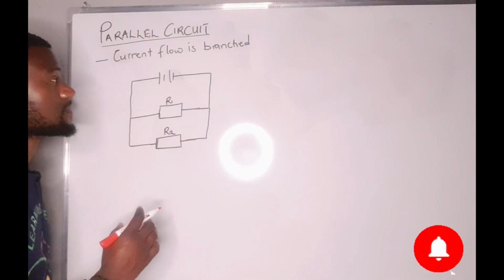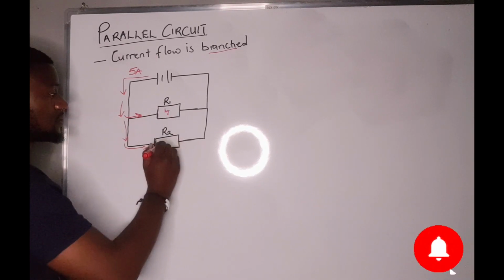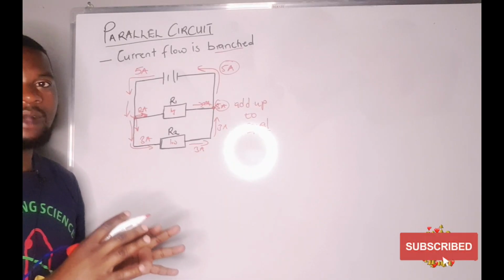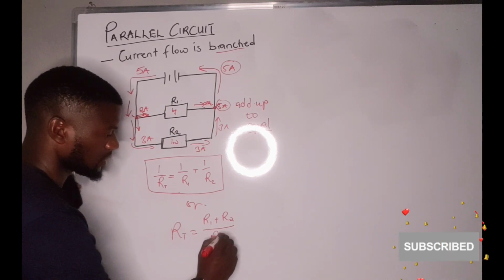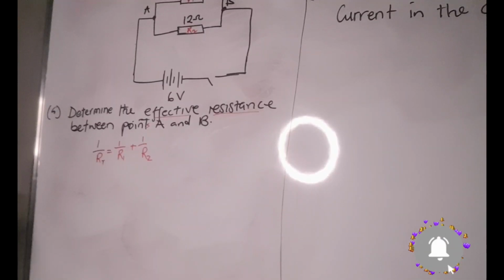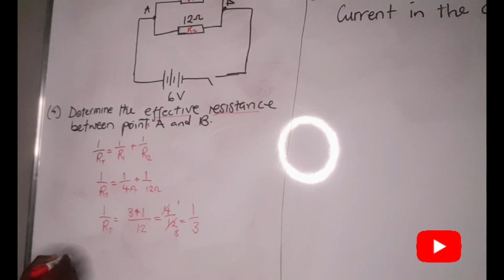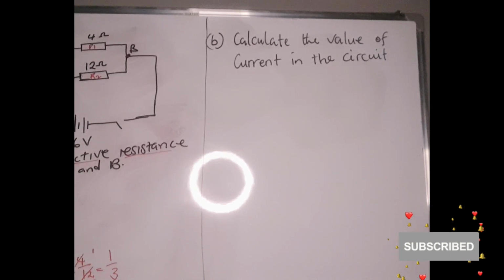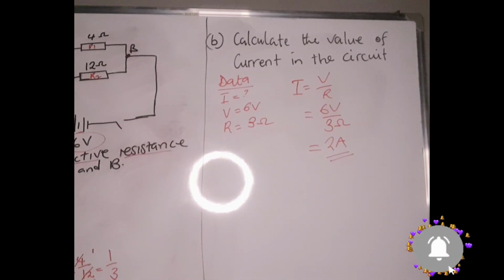|LEARNING SCIENCE THE EASY WAY| Parallel Circuit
𝐏𝐨𝐢𝐧𝐭𝐬 𝐭𝐨 𝐫𝐞𝐦𝐞𝐦𝐛𝐞𝐫:
In parallel circuit the;
● 𝐓𝐨𝐭𝐚𝐥 𝐜𝐮𝐫𝐫𝐞𝐧𝐭 𝐢𝐧 𝐚 𝐩𝐚𝐫𝐚𝐥𝐥𝐞𝐥 𝐜𝐢𝐫𝐜𝐮𝐢𝐭 𝐢𝐬 𝐭𝐡𝐞 𝐬𝐮𝐦 𝐨𝐟 𝐭𝐡𝐞 𝐢𝐧𝐝𝐢𝐯𝐢𝐝𝐮𝐚𝐥 𝐛𝐫𝐚𝐧𝐜𝐡 𝐜𝐮𝐫𝐫𝐞𝐧𝐭𝐬
● 𝐓𝐨𝐭𝐚𝐥 𝐯𝐨𝐥𝐭𝐚𝐠𝐞 𝐨𝐟 𝐚 𝐩𝐚𝐫𝐚𝐥𝐥𝐞𝐥 𝐜𝐢𝐫𝐜𝐮𝐢𝐭 𝐡𝐚𝐬 𝐭𝐡𝐞 𝐬𝐚𝐦𝐞 𝐯𝐚𝐥𝐮𝐞 𝐚𝐬 𝐭𝐡𝐞 𝐯𝐨𝐥𝐭𝐚𝐠𝐞 𝐚𝐜𝐫𝐨𝐬𝐬 𝐞𝐚𝐜𝐡 𝐛𝐫𝐚𝐧𝐜𝐡.
 ● 𝐭𝐡𝐞 𝐨𝐯𝐞𝐫𝐚𝐥𝐥 𝐫𝐞𝐬𝐢𝐬𝐭𝐚𝐧𝐜𝐞 𝐢𝐬 𝐭𝐡𝐞 𝐫𝐞𝐜𝐢𝐩𝐫𝐨𝐜𝐚𝐥 𝐨𝐟 𝐭𝐡𝐞 𝐬𝐮𝐦 𝐨𝐟 𝐫𝐞𝐜𝐢𝐩𝐫𝐨𝐜𝐚𝐥𝐬 𝐨𝐟 𝐭𝐡𝐞 𝐢𝐧𝐝𝐢𝐯𝐢𝐝𝐮𝐚𝐥 𝐫𝐞𝐬𝐢𝐬𝐭𝐨𝐫𝐬.